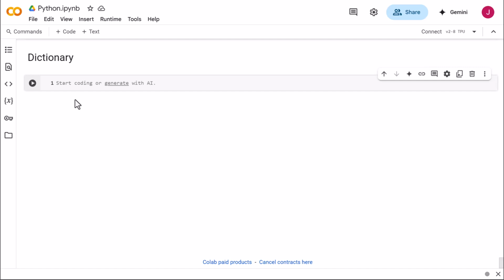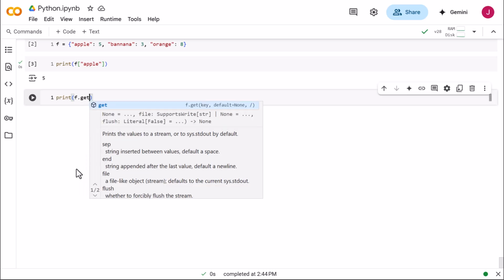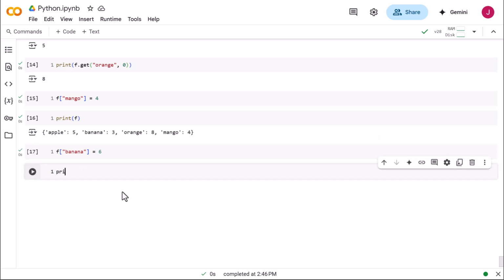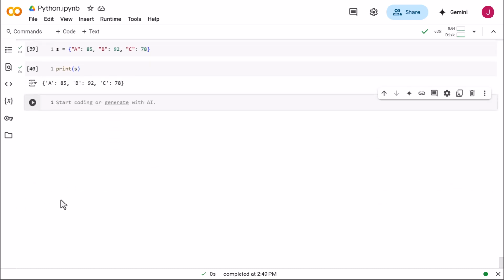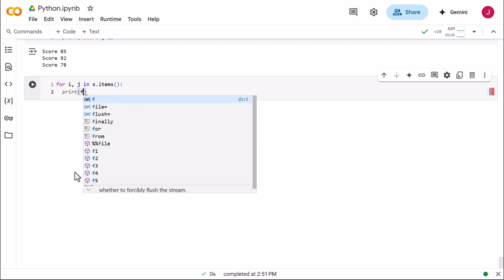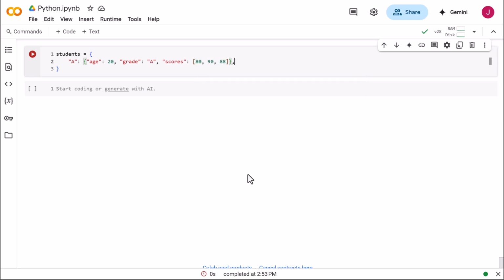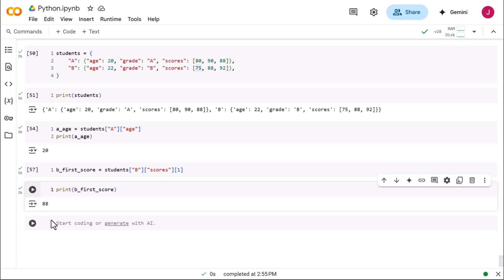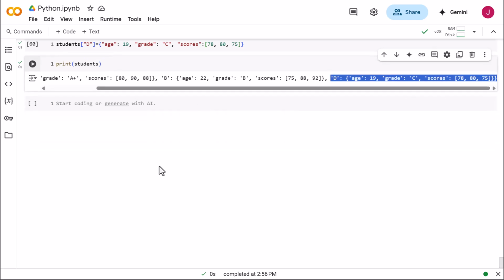[Python 13]: Dictionaries in Python: A Complete Guide for Beginners & Experts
Unlock the full potential of Python dictionaries in this comprehensive tutorial! 🐍
Whether you're a beginner or an experienced developer, this video will walk you through everything you need to know about dictionaries in Python. We’ll cover:

✅ What is a Dictionary? Definition & Key Concepts
✅ Creating a Dictionary – Different ways to define dictionaries
✅ Accessing Values – Retrieve and modify data efficiently
✅ Adding & Updating Items – Modify dictionaries dynamically
✅ Removing Items – Safe ways to delete keys and values
✅ Looping Through Dictionaries – Iterating over keys, values, and items
✅ Checking Membership – How to check if a key exists
✅ Essential Dictionary Methods – .get(), .keys(), .values(), .items(), and more!
✅ Nested Dictionaries – Organizing complex data structures

By the end of this tutorial, you'll be able to use Python dictionaries confidently in your projects! 🚀